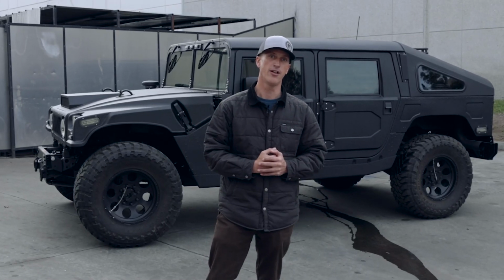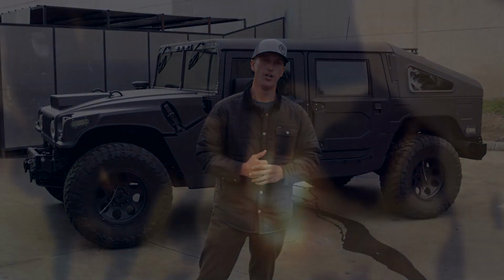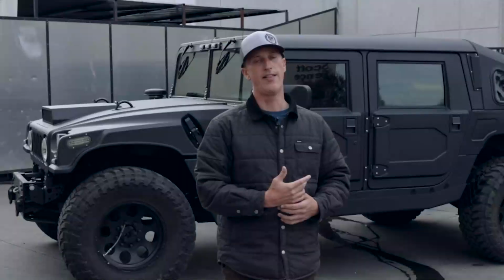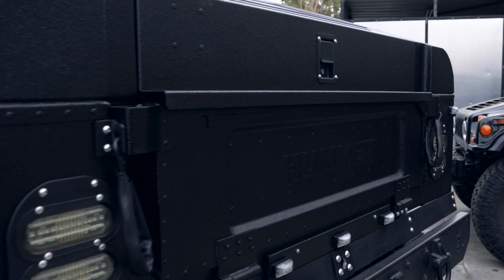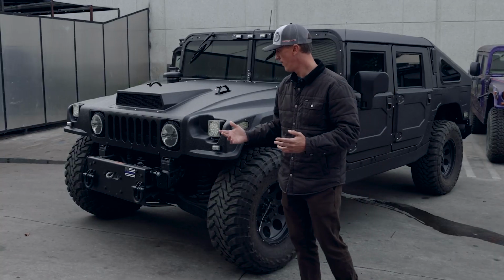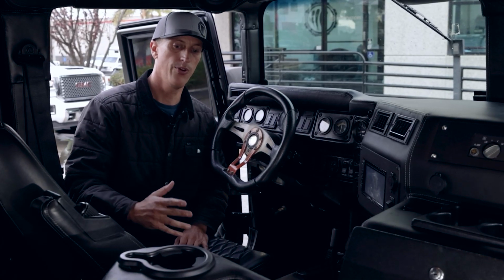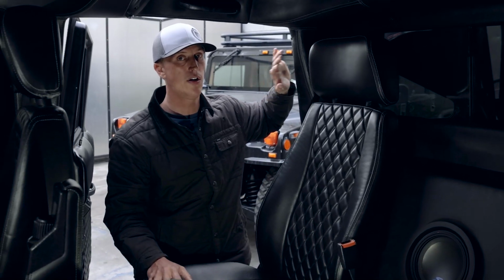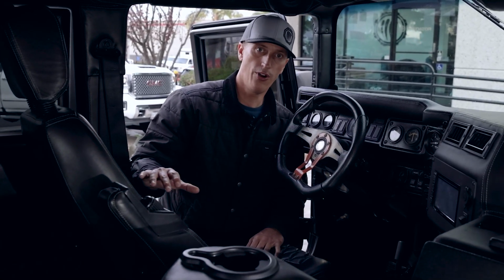HUMMER H1 BURNS UP IN FLAMES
HUMMER H1 BURNSUP IN FLAMES